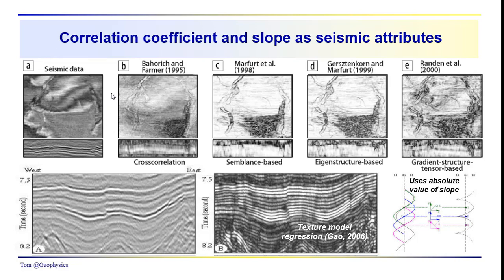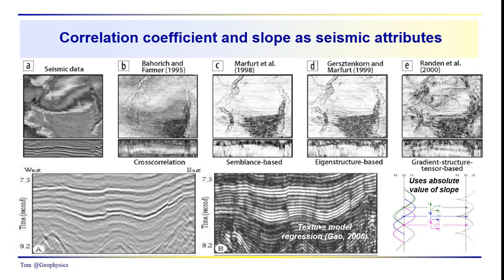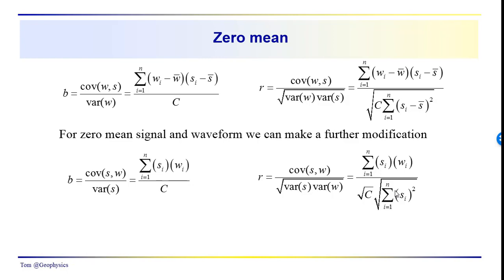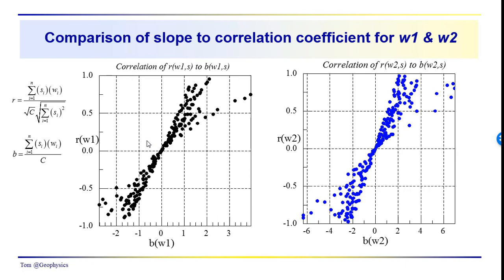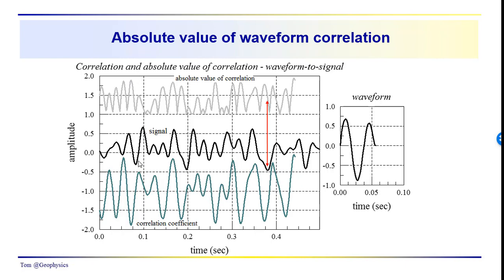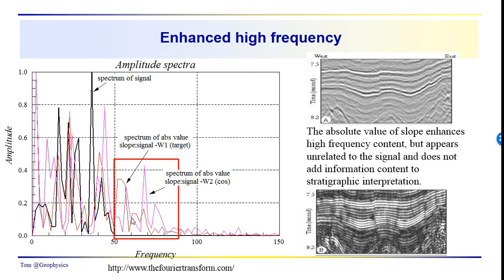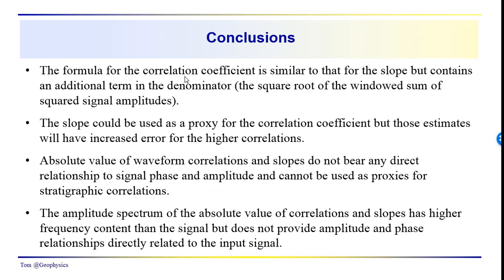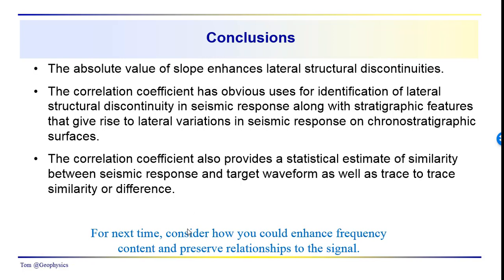Geophysics _ Seismic: Attributes – correlation coefficient and slope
The correlation coefficient (r) and slope (b) are both used as seismic attributes. We examine the relationship between these two regression line parameters. The comparison reveals that the slope is not an accurate approximation of the correlation coefficient. The absolute values of r and b are also examined. The absolute value of slope is another attribute used for structural interpretation. Absolute value terms have higher frequency content than the input signal but lack easily interpretable relationships to the signal and provide limited insight into stratigraphic variability. Both provide information about lateral structural discontinuity.